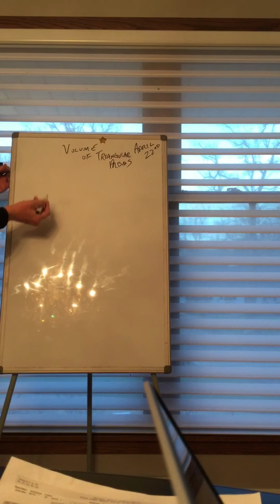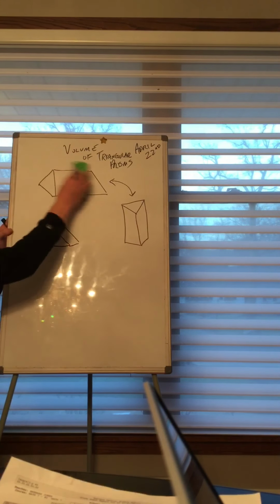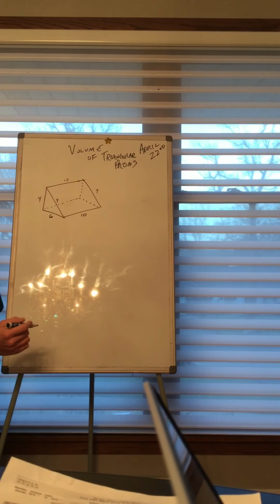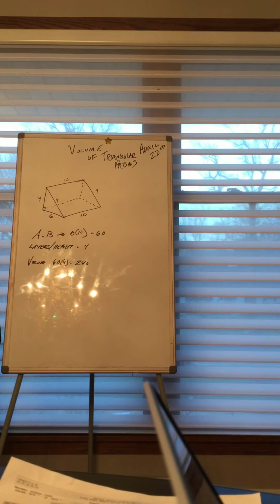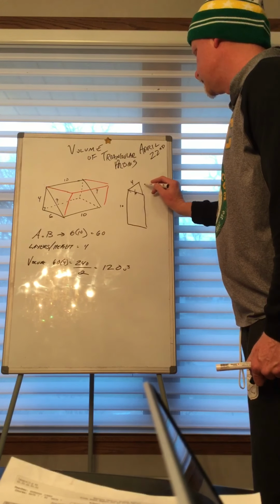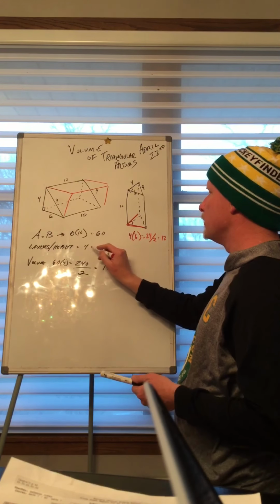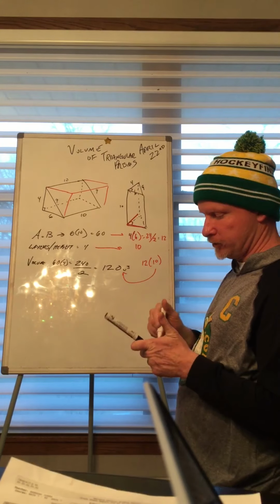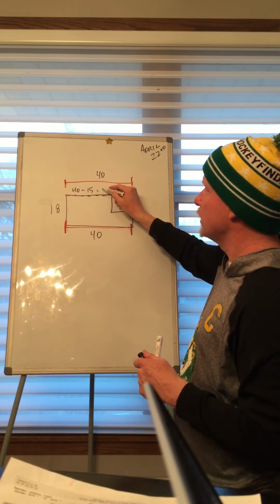Volume of Triangular Prism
CC2 9.2.4